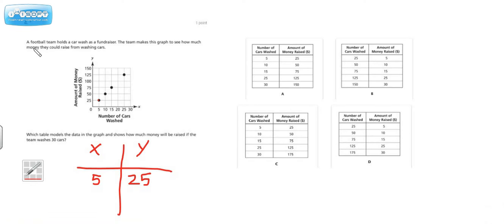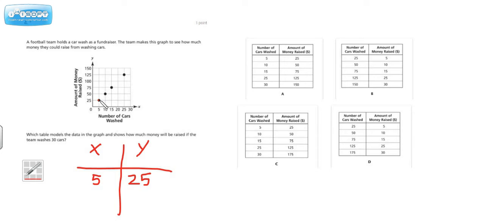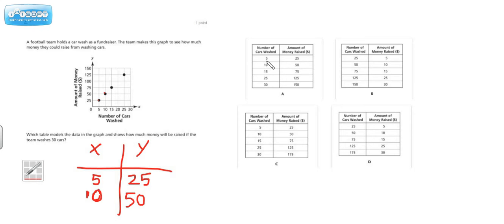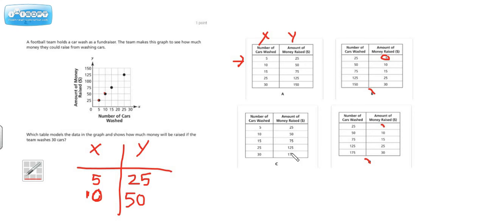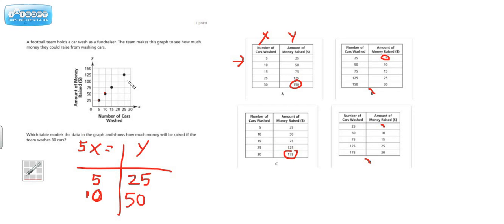Linear Equations-Cumulative Review G-IR #4